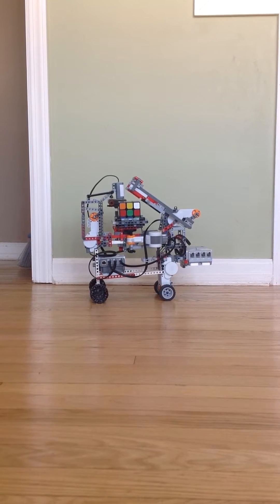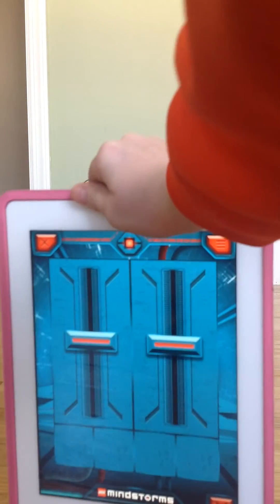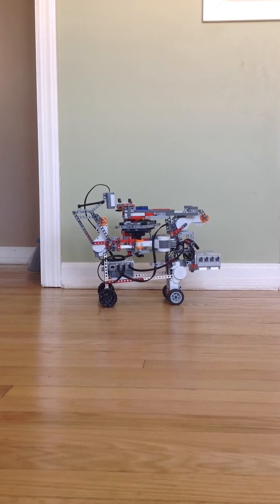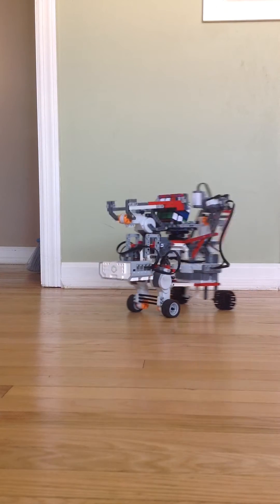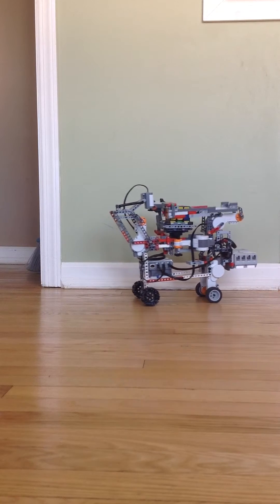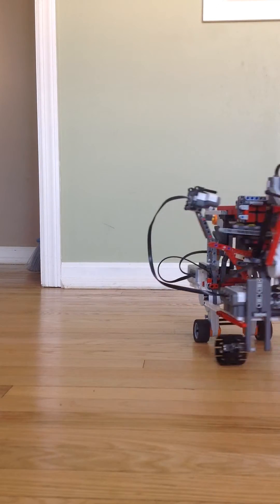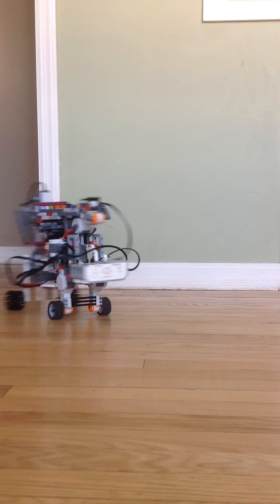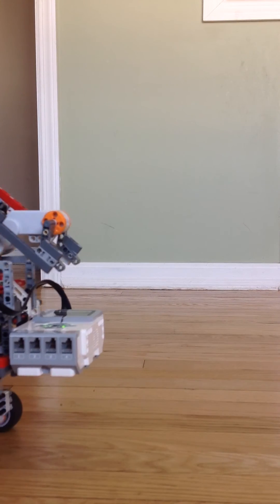Mindcuber That Drives!!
This a major modification to the original mindcuber by David Gilday. The original building instructions can be found at mindcuber.com. Comment!